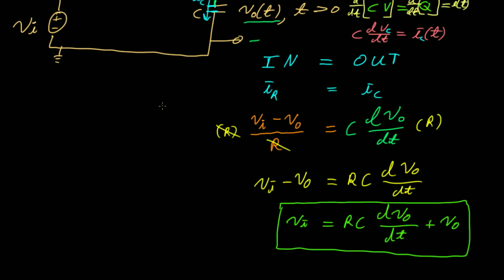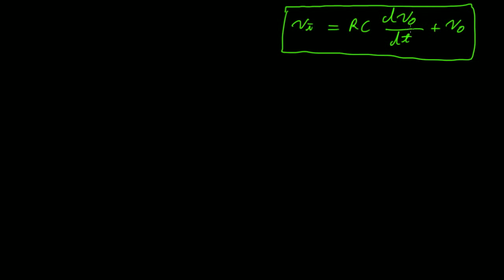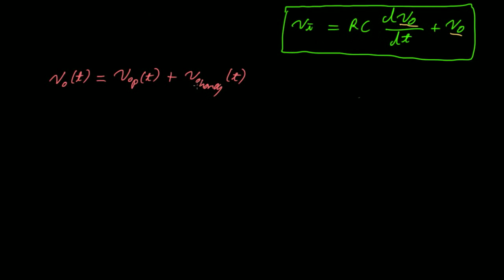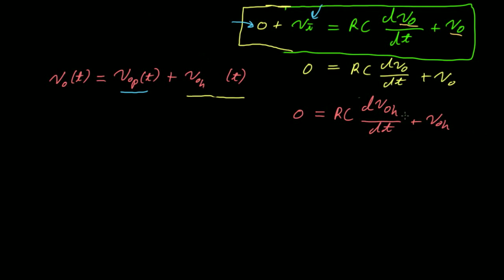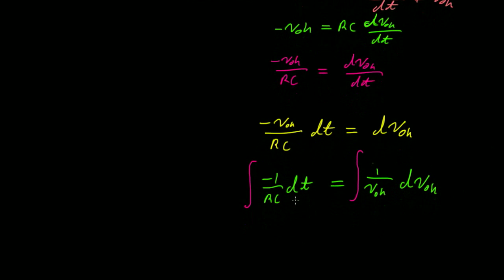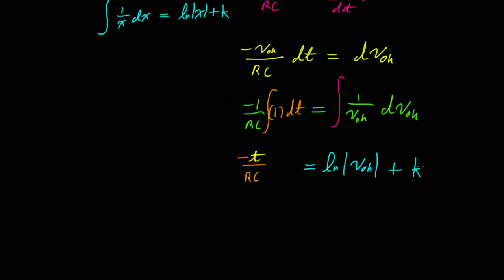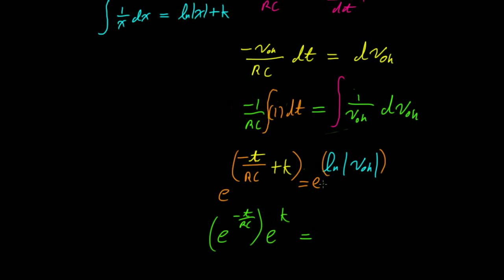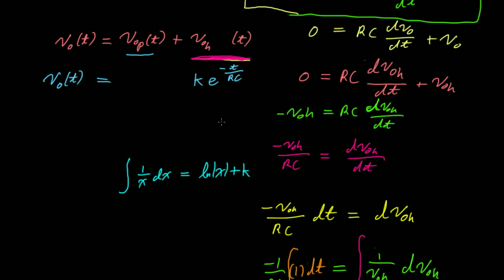Transient Circuits part 2 (solving the differential equation).mov